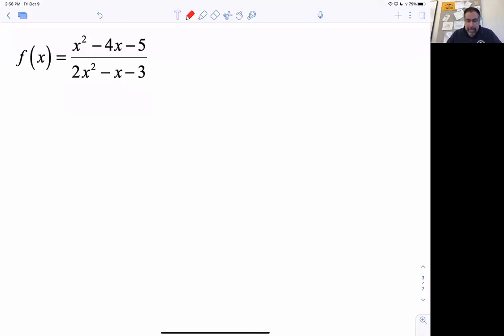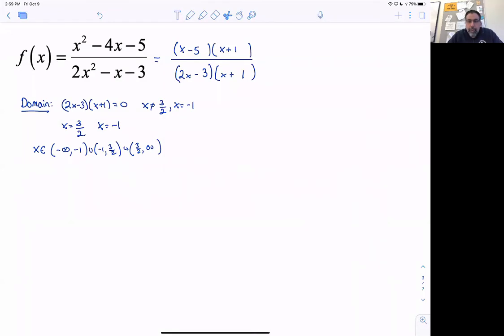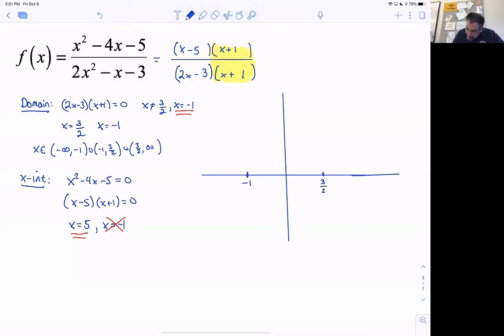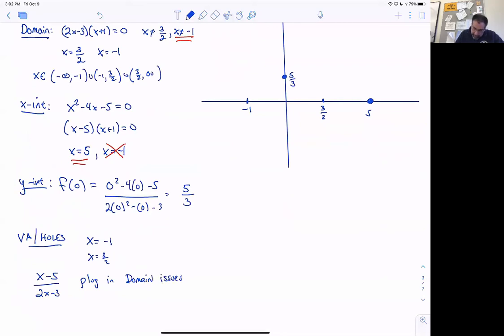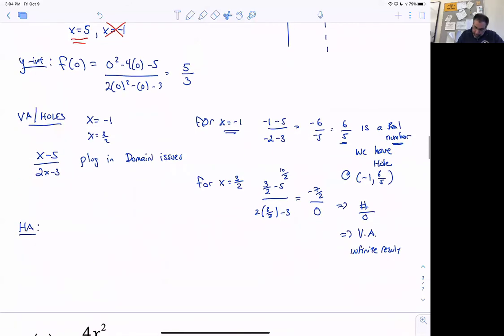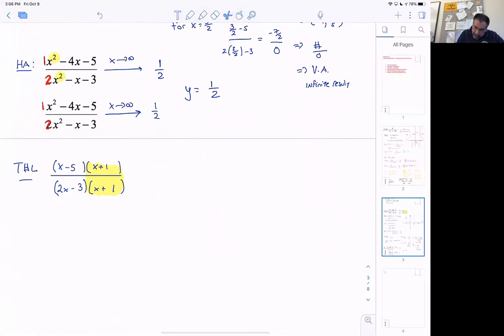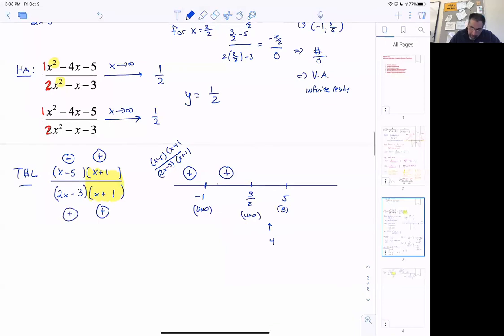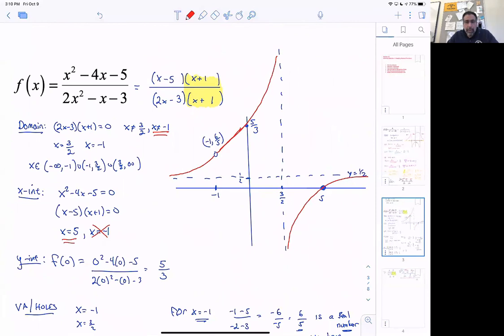Section 3.5 Objective 1 Graphing rational Functions with a Hole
Part two of the riveting story of a man, two polynomials and a division bar. Watch how they all work together to paint a beautiful picture of what life should be like.